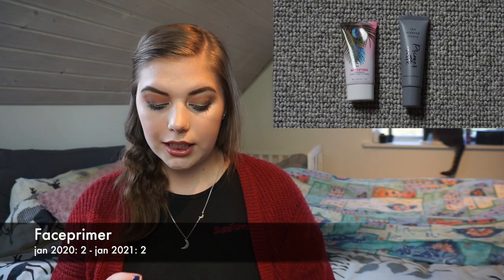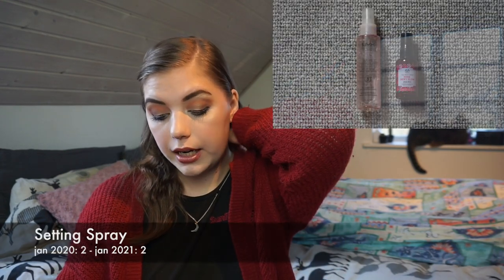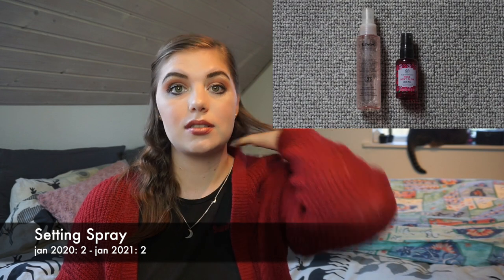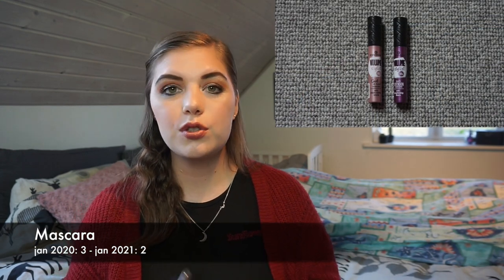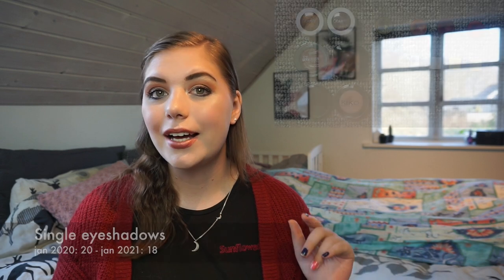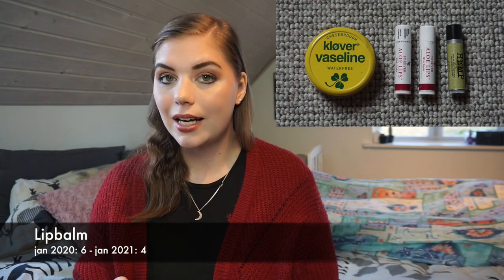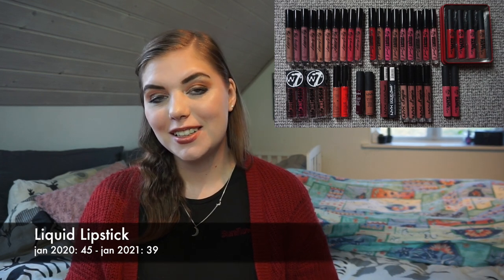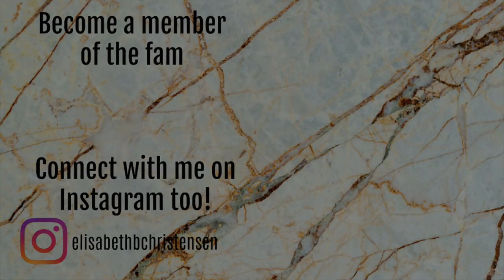MAKEUP INVENTORY 2021